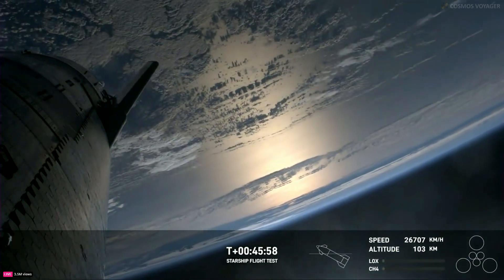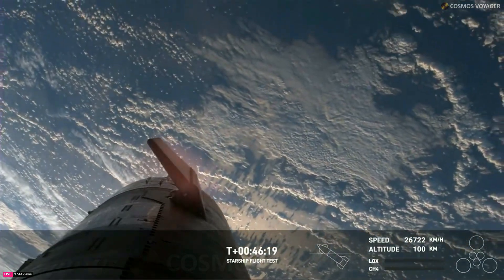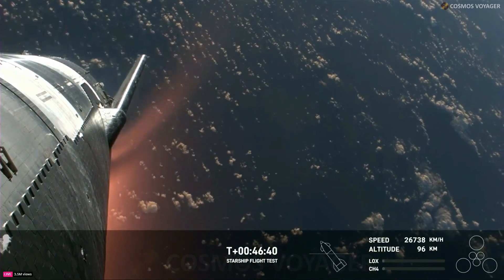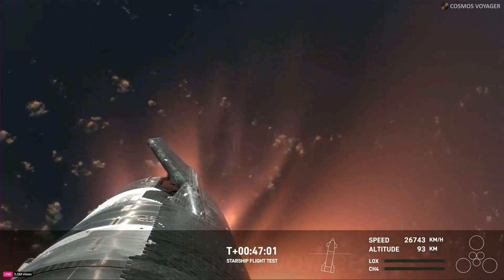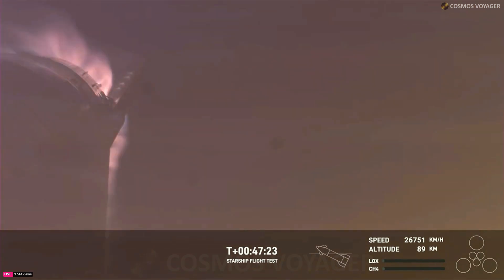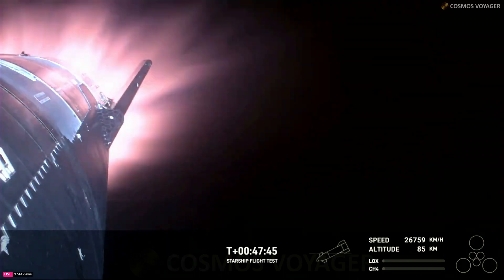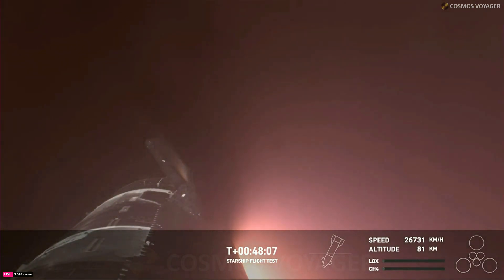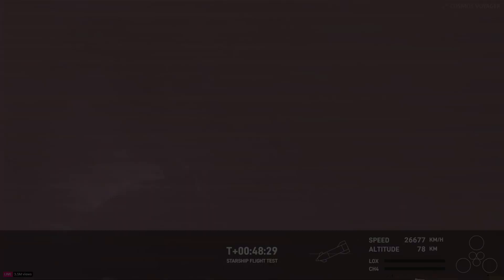🚀 ¡SIMPLEMENTE INCREIBLE! El reingreso en la atmósfera de STARSHIP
Despues de volar medio mundo la nave estelar STARSHIP hizo su reentrada en la atmósfera para amerizar en el Océano Índico.

Crédito: SpaceX